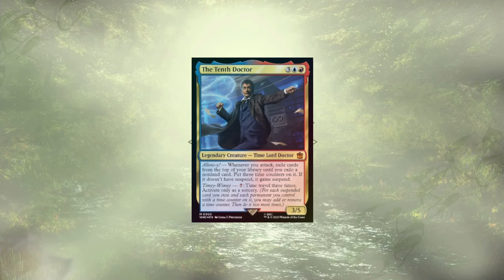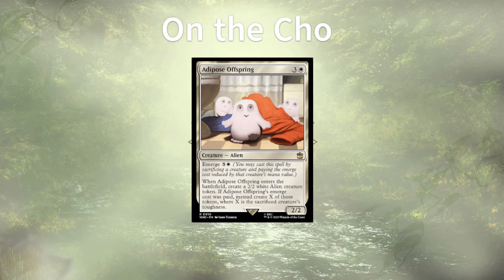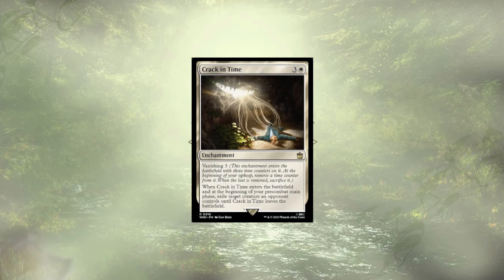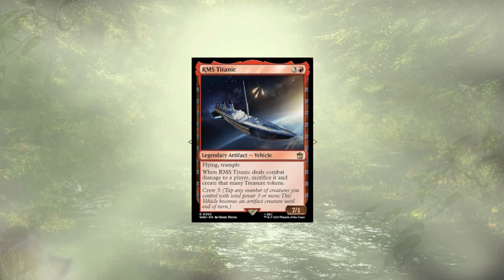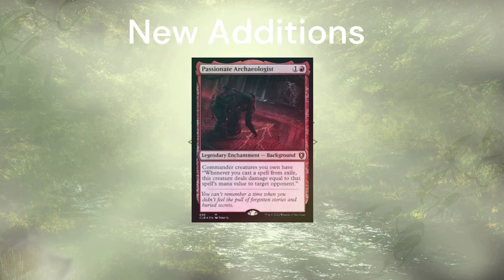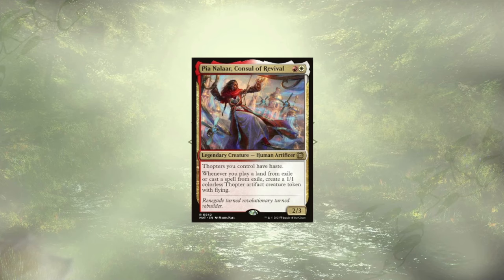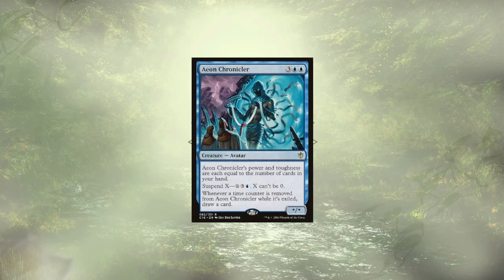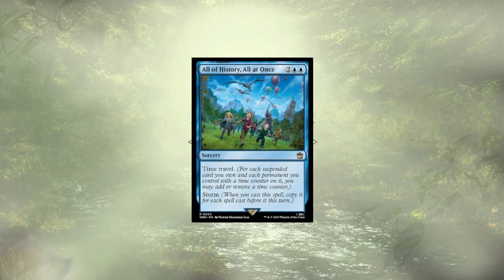Timey Wimey -Mech's Deck Tech - MTG Commander - Precon Upgrade Guide